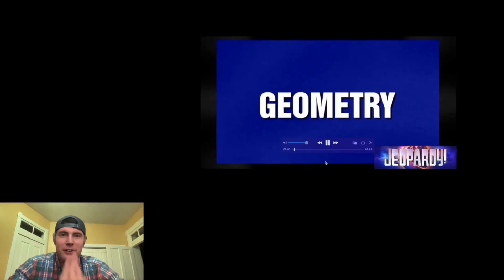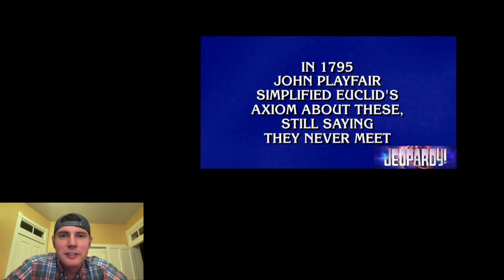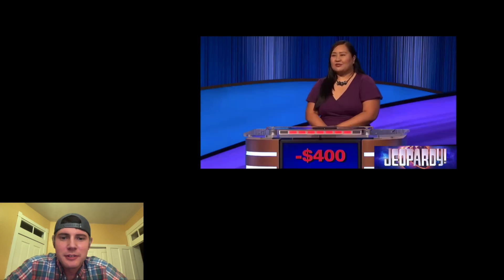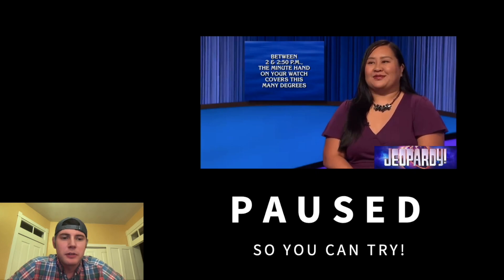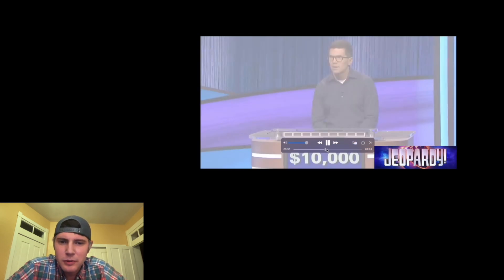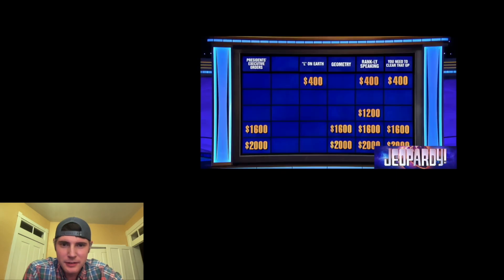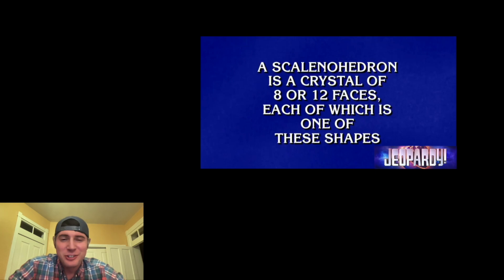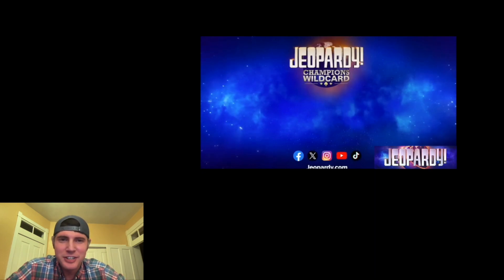Geometry Questions From Jeopardy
How did you do?